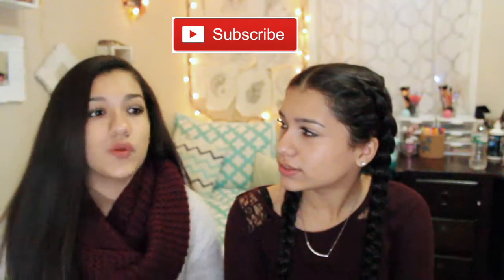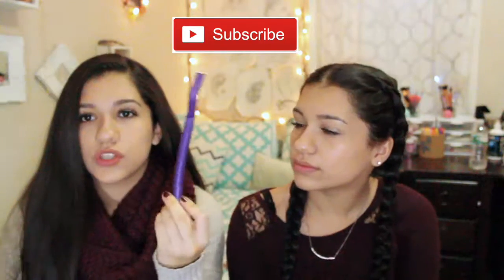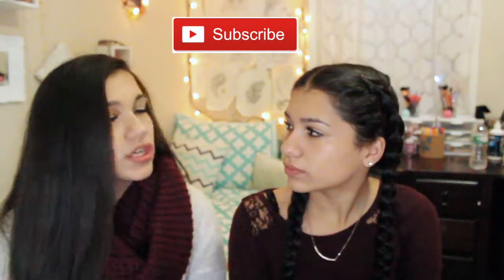SECRETS TO LONG HEALTHY HAIR!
hey guysss!! today we will be showing you guys some of our secrets and tricks to get long healthy and shiny hair. i hope you guys enjoyed it❤️